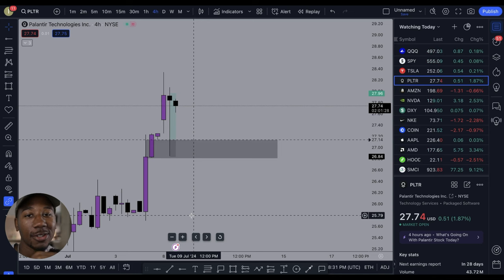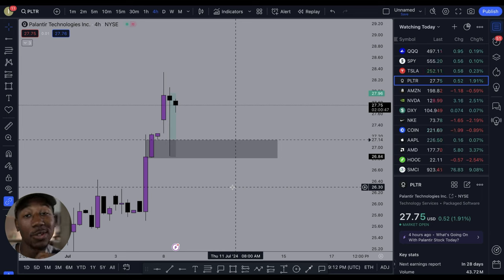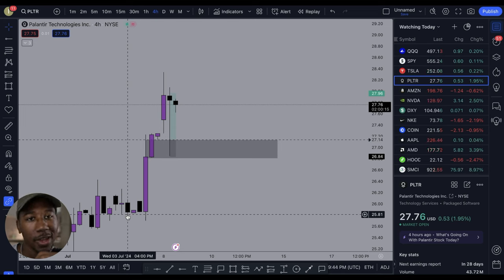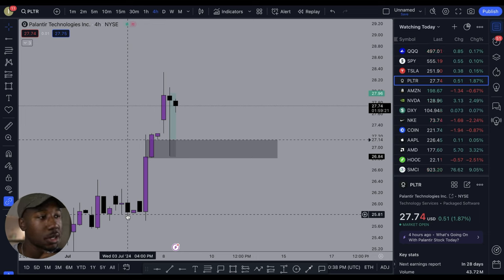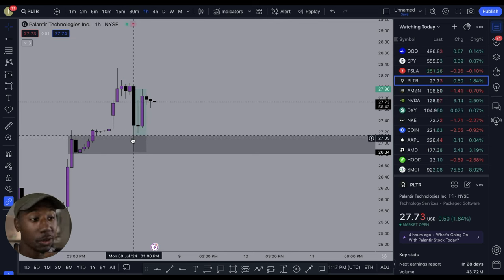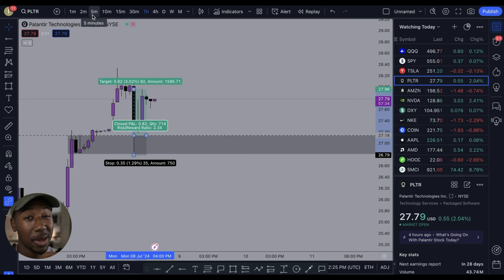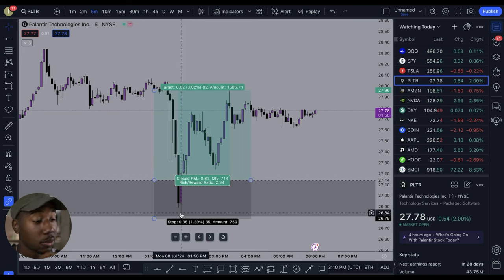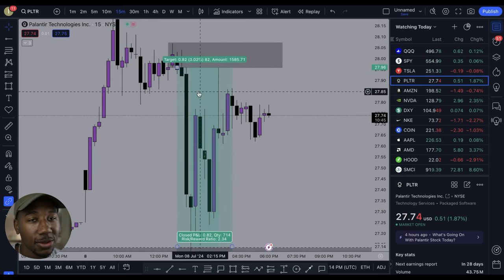Supply and Demand vs Support and Resistance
In this video I go over the difference between supply and demand vs. support and resistance using a trade on Palantir as the example to explain it of options trading.